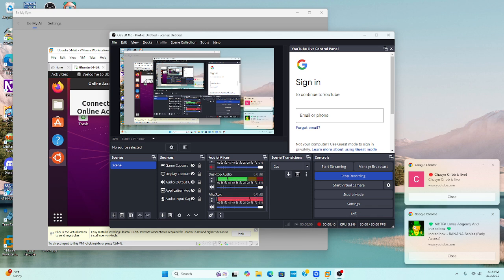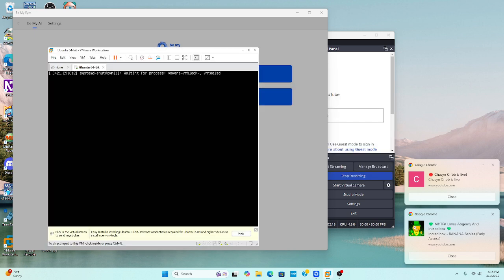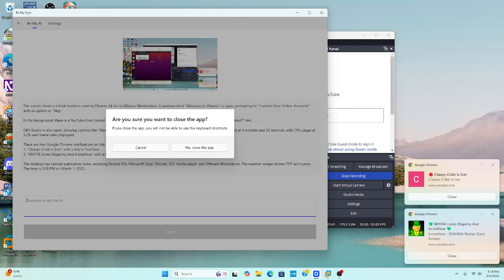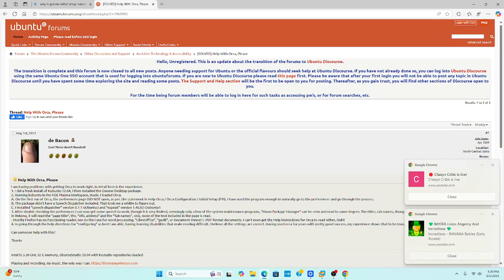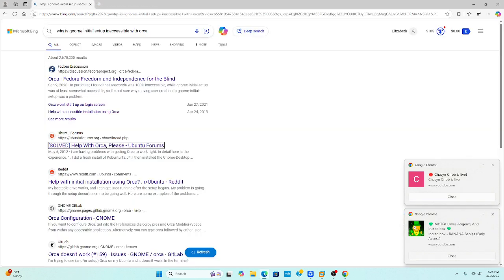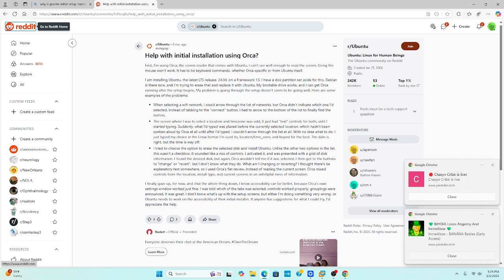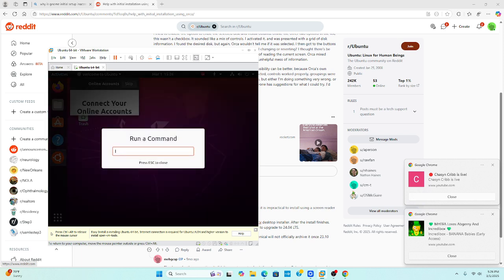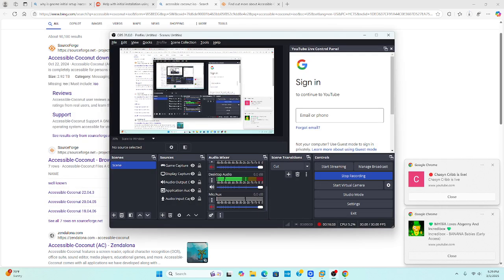so Ubuntu's gnome initial setup window is completely inaccessible with orca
so you know how different OS's have different setup screens that all work with screen readers just fine, and how they all work with screen readers just fine? Aparently that is not the case with linux because when I installed ubuntu 20.06 or whatever the version was, orca has so many issues with its setup thing, and I don't know why either. I'm currently downloading accessible coconut to see if that will help that issue...